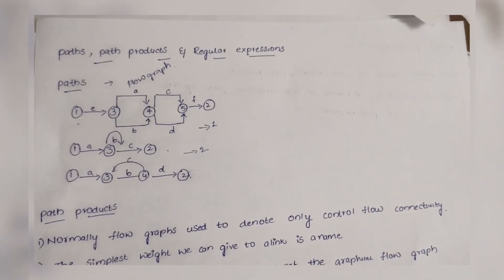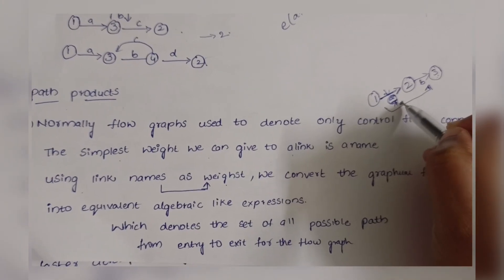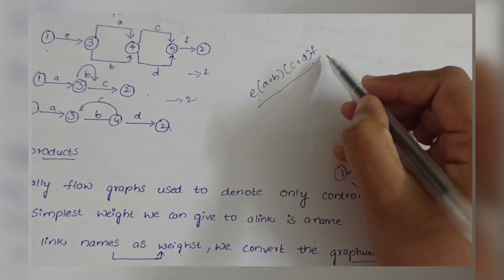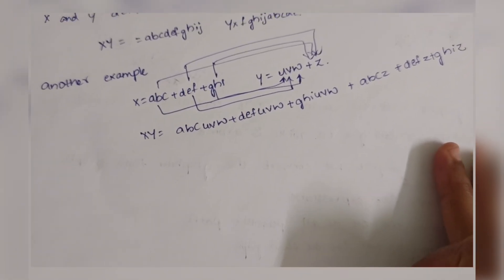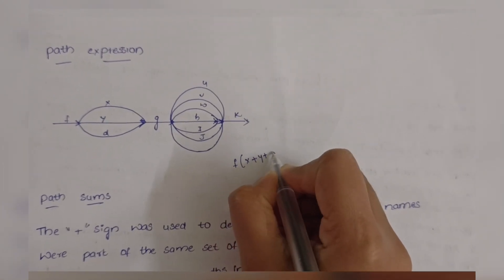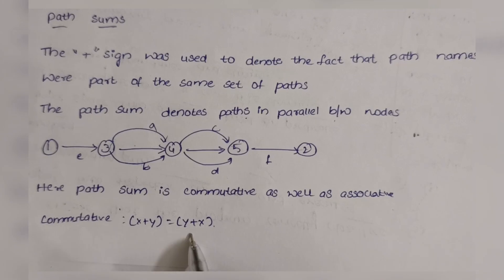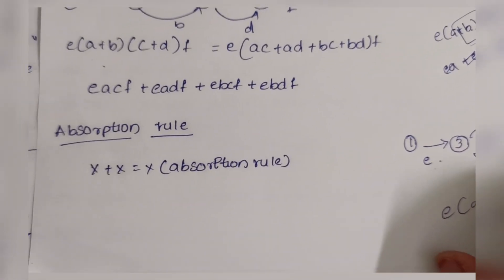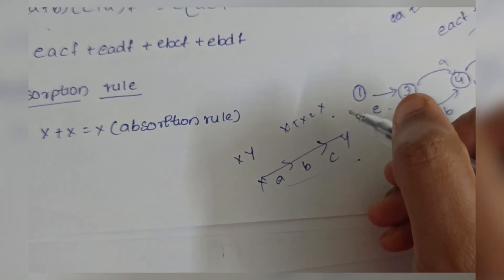software testing methodology topic -18#path ,path products and expression